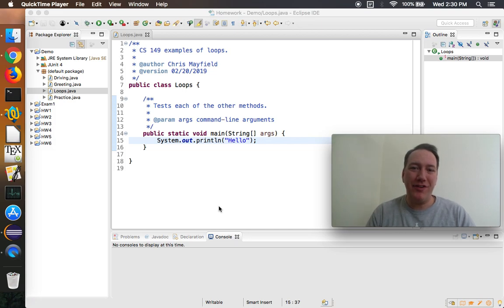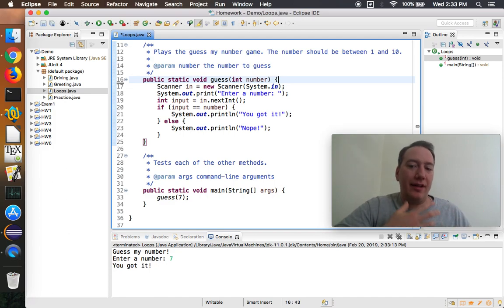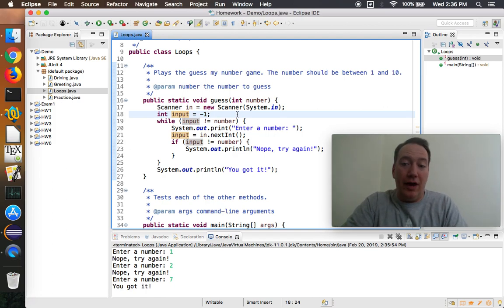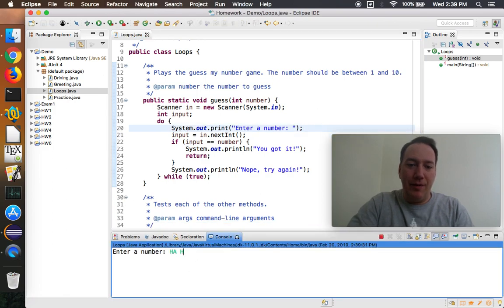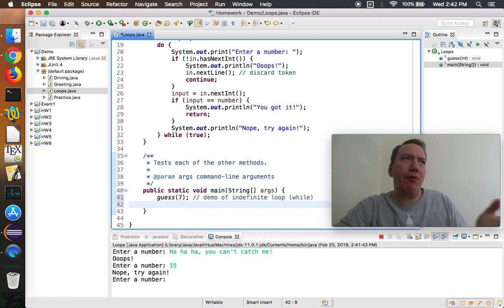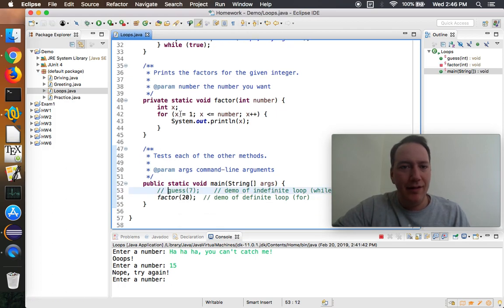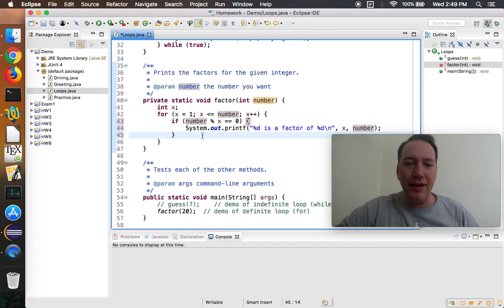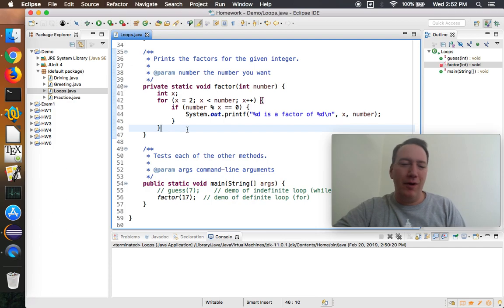Examples of Loops in Java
Example 1: Guess my number game (while loop)
Example 2: Print factors of an integer (for loop)